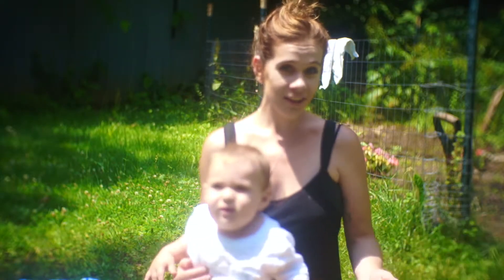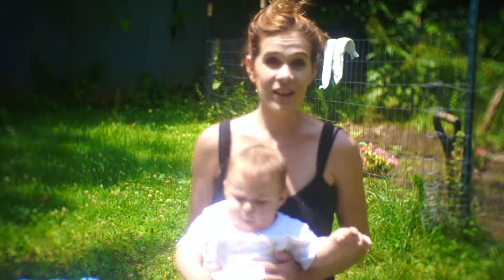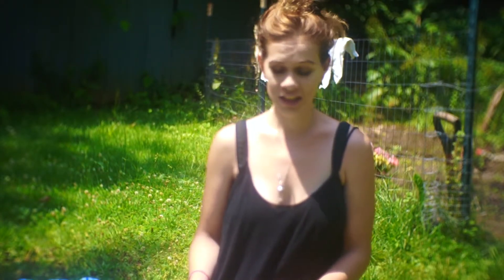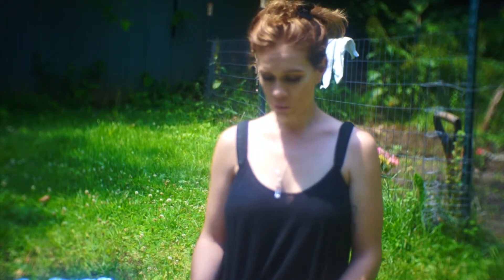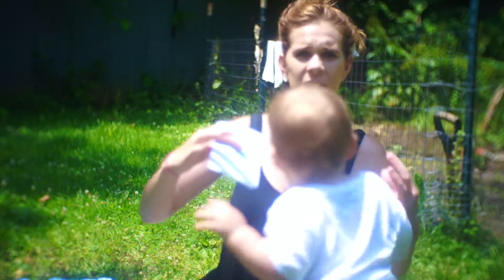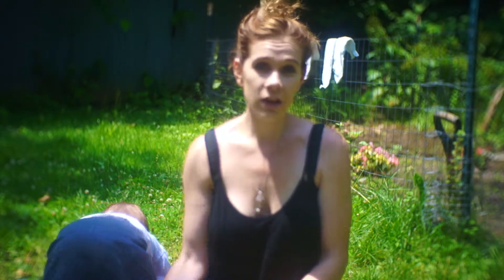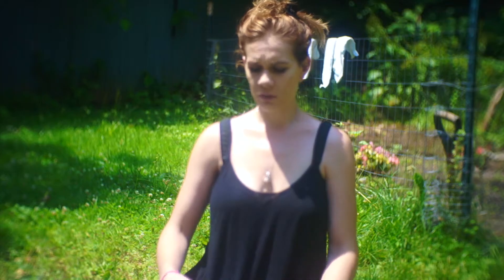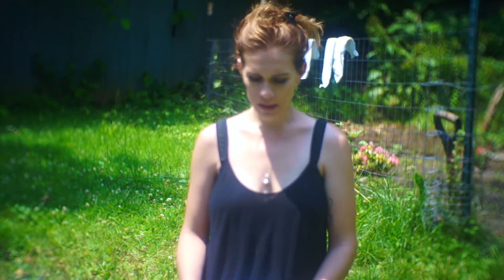BABY TAG - 2015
I saw this tag going around and decided to hop on it since I enjoy being a mom and sharing my newly found knowledge with others!

HERE ARE THE QUESTIONS:
1. Your baby's weight and height at birth? and at 2 months?
2. How many newborn diapers? size 1's? and what brand?
3. How long in newborn clothes?... and 0-3 month clothes?
4. what size diaper bag? and what brand?
5. Did you use your swing?
6. Would you recommend buying a play mat?
7. Would you recommend buying a bouncy seat?
8. Would you recommend buying a bassinet or pack & play
9. Did your child use a soother and what brand?
10. One must have item?
11. Item you wouldn't have bought?
12. Any advise for breastfeeding/ bottle feeding?
13. What worked to calm your baby down?
14. What was your bed time routine
15. Your hair & eye color and partners and baby's?
16. Any last advice?

S O C i AL   MEDIA    A C C O U N T S

i n s t a g r a m- PISCEAN.MAMA
t w i t t e r- TWITTER.COM/p1scean_dr3ams